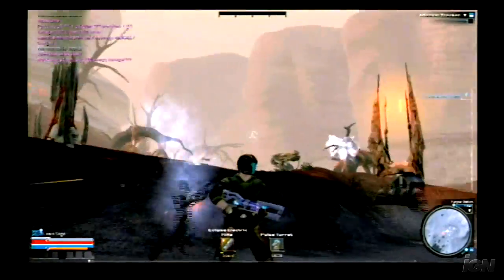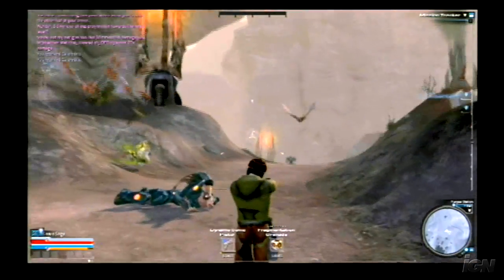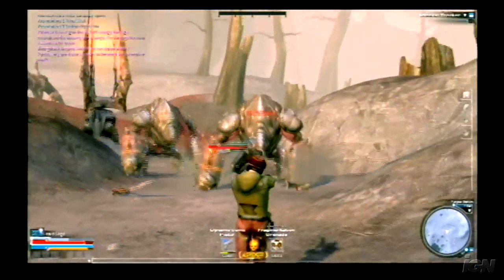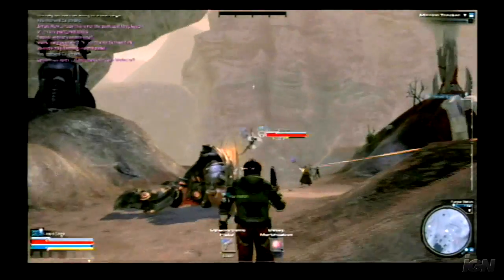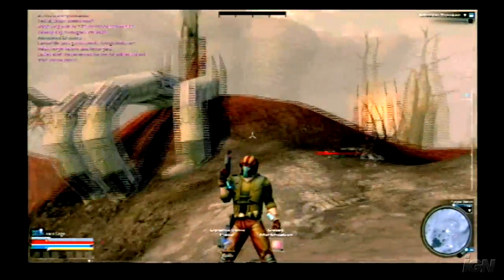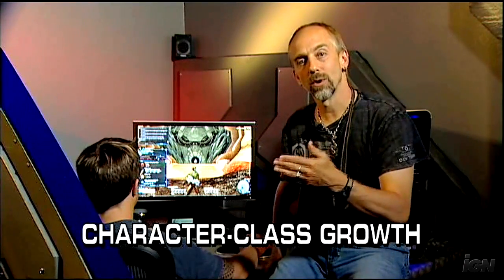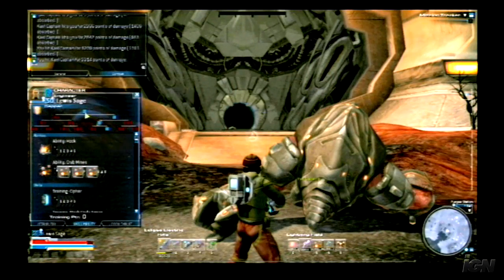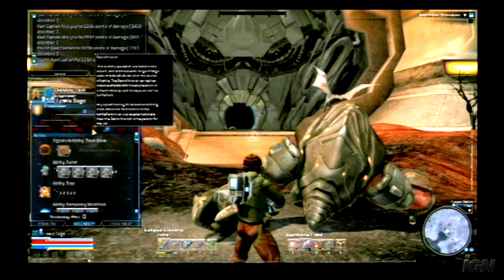Tabula Rasa PC Games Preview - Richard Garriott Video